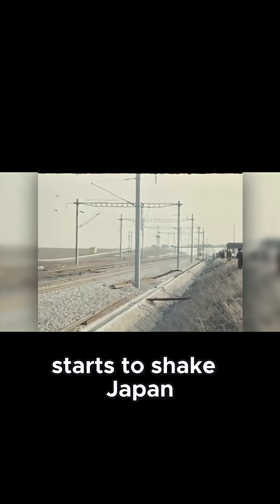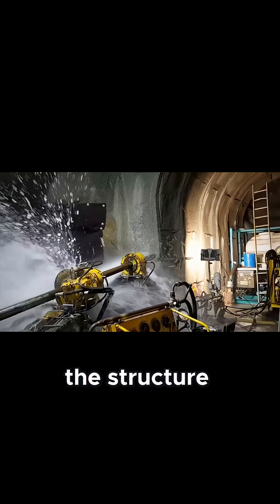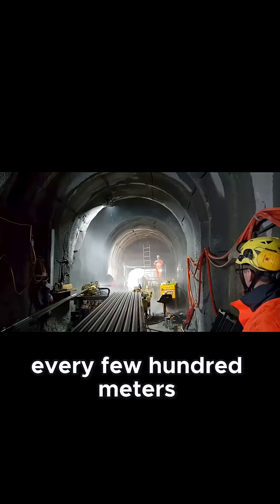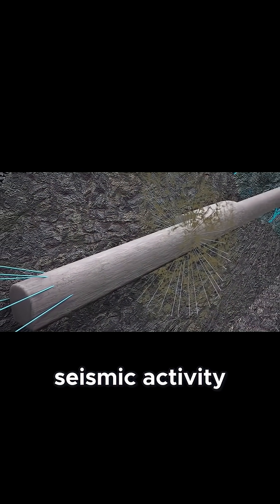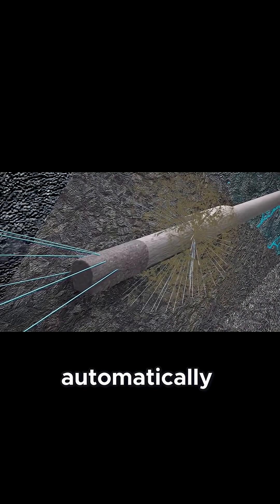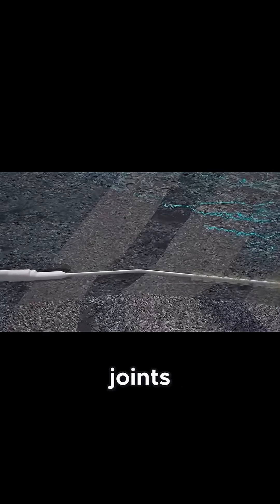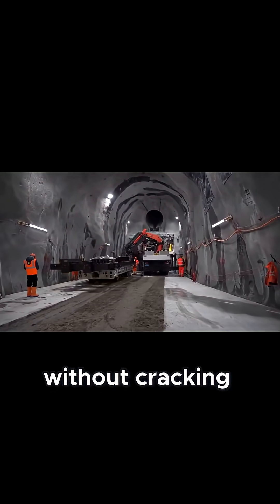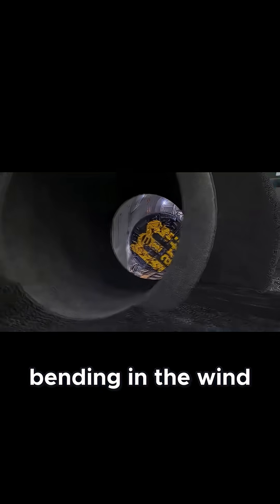Japan’s Bullet Train Tunnel Built to Survive Earthquakes – Engineering Mastery 2025!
Japan’s new bullet train tunnel isn’t just fast — it’s earthquake-resistant. In 2025, this megaproject proves how advanced engineering can keep passengers safe even in one of the most seismic regions on Earth.

This short breaks down how Japan builds tunnels that don’t crack under pressure.

Support the grind with a coffee! ☕